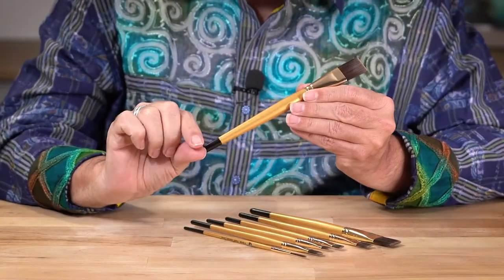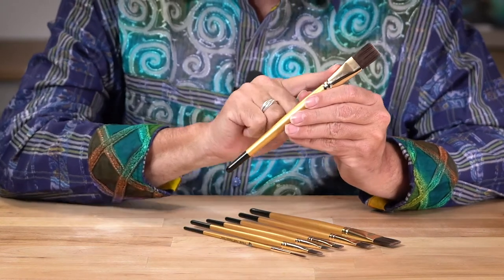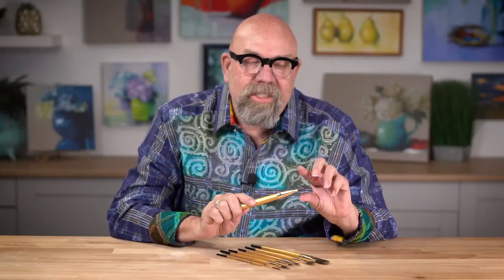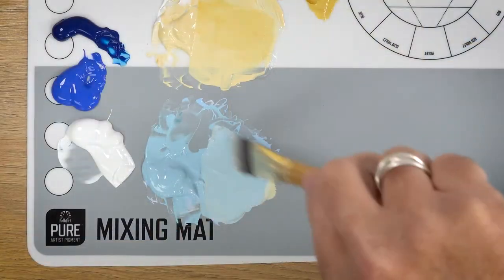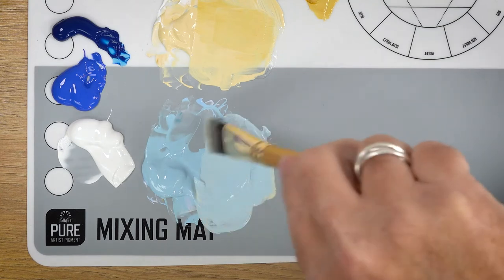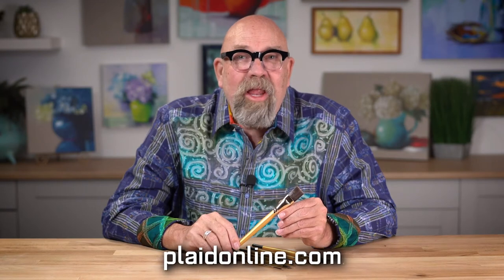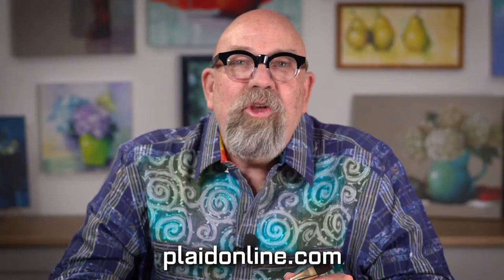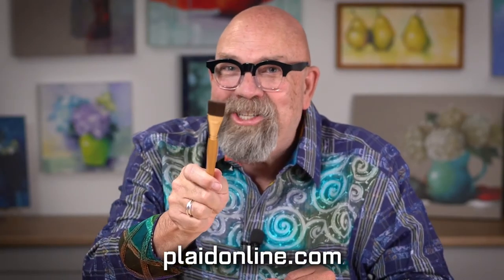Learn about FolkArt Select Firm Bristle Brush Set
To learn more about FolkArt Color Lessons and other product,